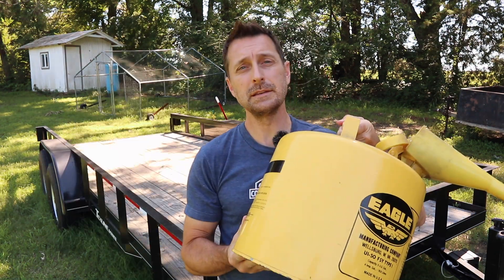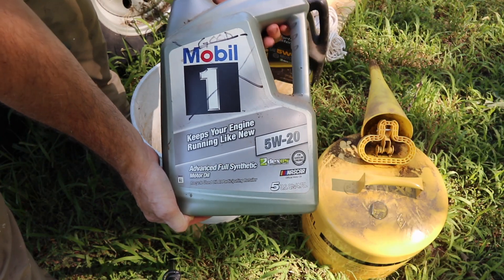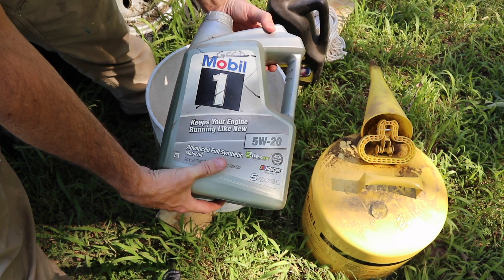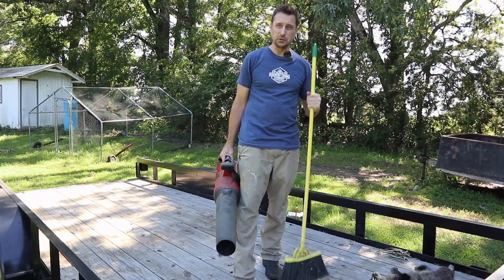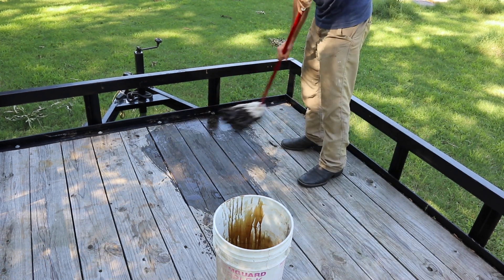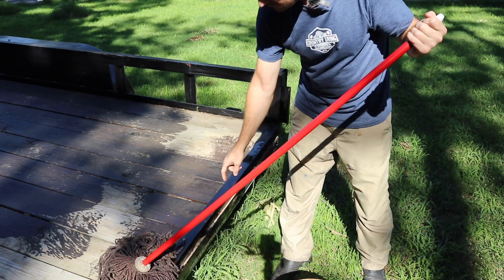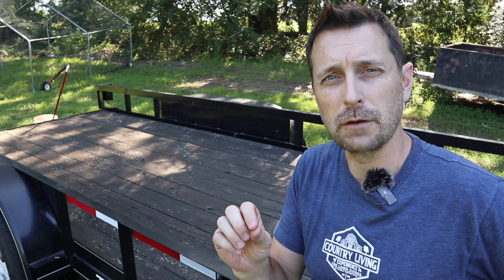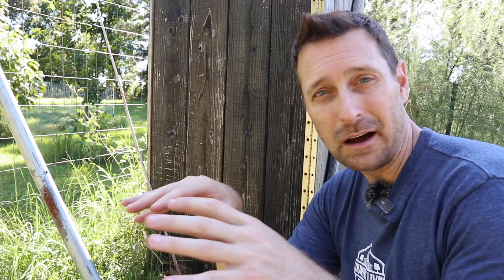How To Keep Wood From Rotting With A DIY Natural Wood Sealer!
Solar and Electrical Equipment:
12 position electrical sub panel
4 gauge THHN wire
4/0 and 2/0 Battery Cable
Copper Battery Ring Terminals
70 amp double pole breaker

Parts list:
1 1/2" conduit
90° conduit elbows